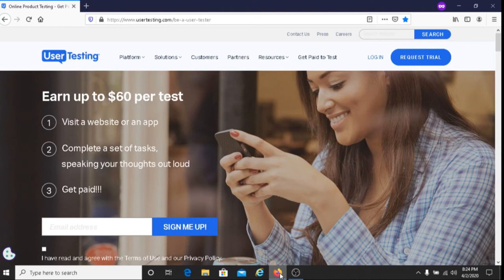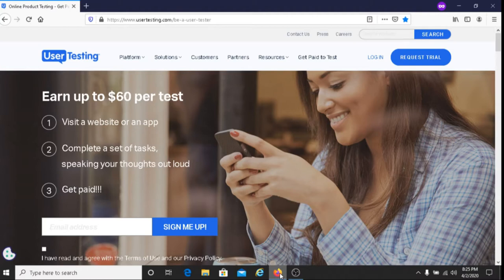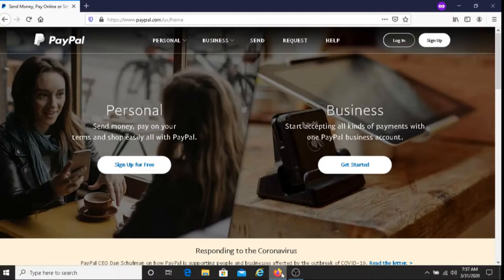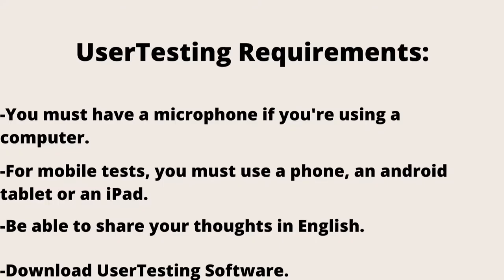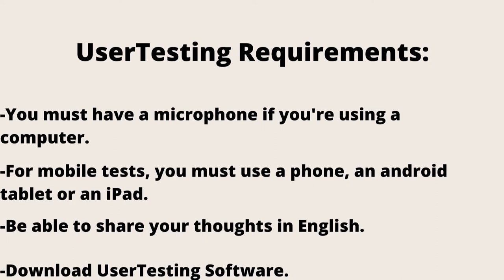How To Earn Money With UserTesting :Things You Need To Know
In this video, I share how to earn money with UserTesting. I also share additional information such as how you earn your money as well as the requirements for using UserTesting.

UserTesting pays you for completing tasks on websites and apps while sharing your thoughts.

Camera I used to make this video:

If you're YouTuber that's looking to grow your channel, then I recommend you use TubeBuddy.